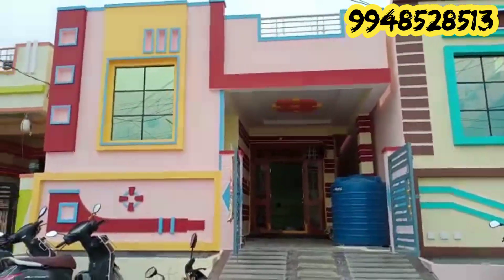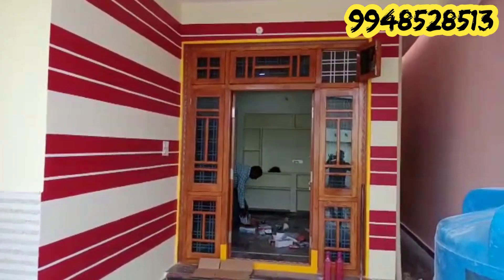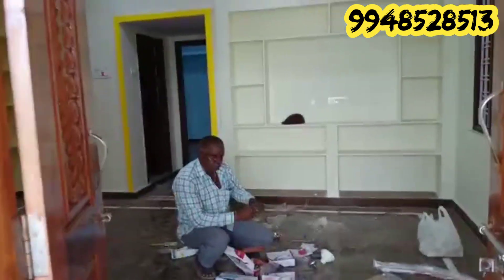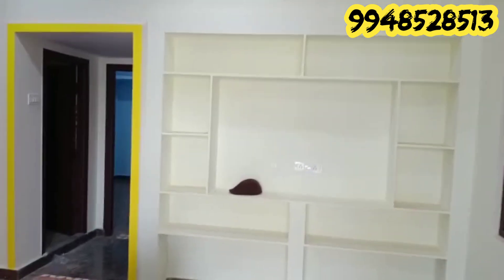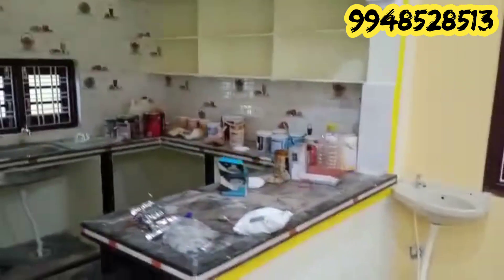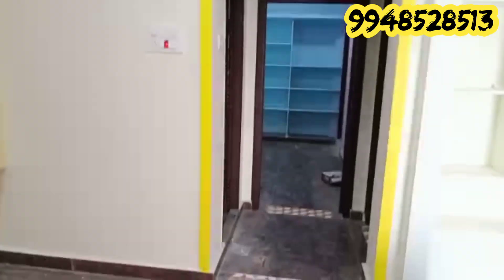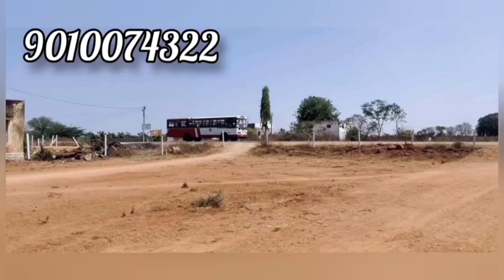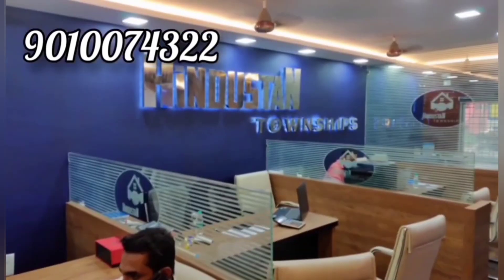House for sale in Hyderabad || 110 sqryards || East face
2 bhk house for sale in warangal